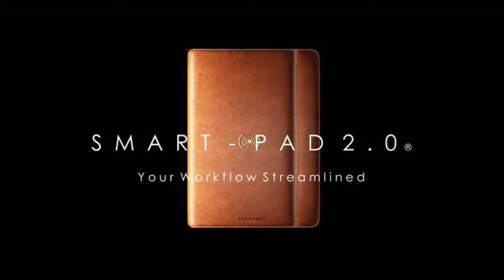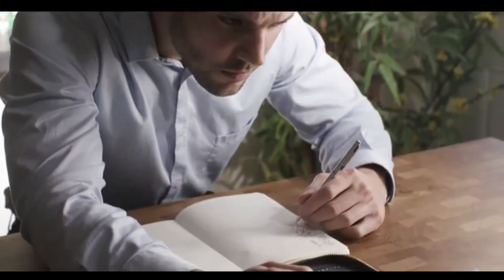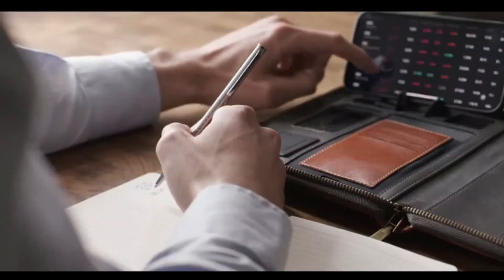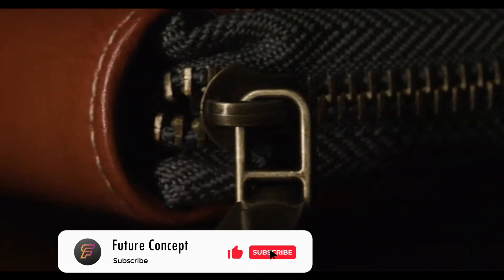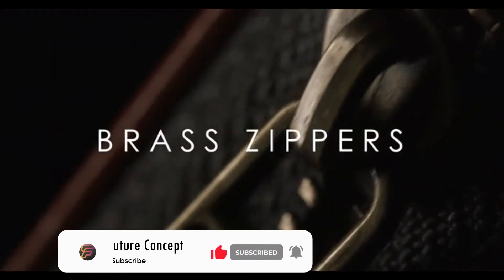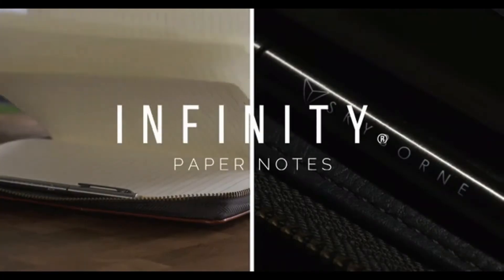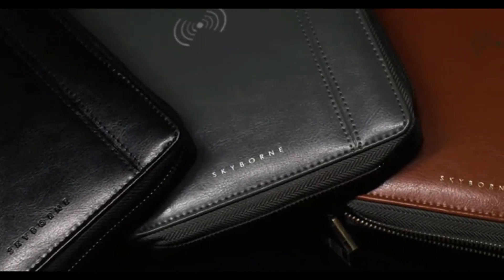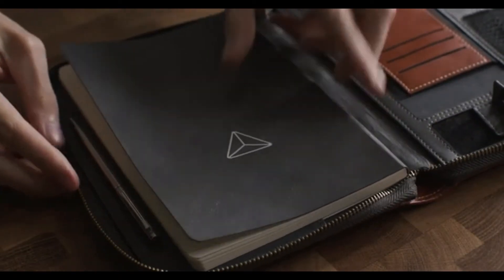Leather Smart Pad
Next generation skyborne smartpad 2. Enhance your workflow, charge your wireless devices, multitask better.